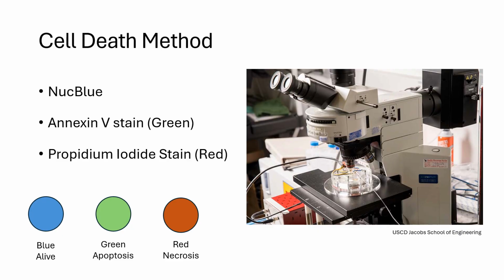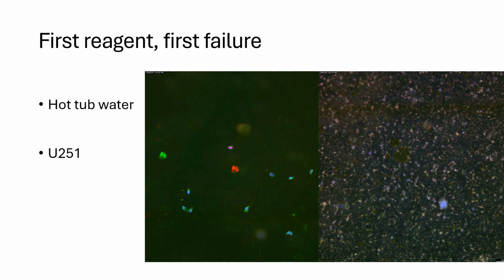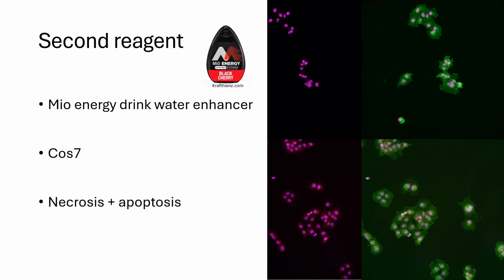Cells on energy drinks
For my project in Experimental Molecular Cell Biology, I aimed to investigate the effects of various reagents, particularly energy drink enhancers, on the viability of COS-7 kidney cells. My goal was to induce cell death using an unknown reagent and analyze the results. To assess cell viability, I used immunoflourscence to check if cells were healthy, apoptotic or necrotic.

Initially, I tested hot tub water but found it to be too toxic, leaving almost no cells for analysis. In my second trial, I used a MiO Energy drink enhancer, testing it at 15% and 5% concentrations. The energy drink was more effective, causing necrotic cell death, which I confirmed through fluorescent staining.

This project taught me how powerful immunofluorescence techniques can be for identifying cellular processes, like apoptosis and necrosis, and how even simple reagents can have profound effects on cell health. Additionally, I gained a greater understanding of how AI tools can assist in research, especially for automating tasks like analyzing ingredients lists, which I initially doubted. Overall, this project deepened my appreciation for cell biology and provided valuable insights into the effects of environmental and chemical stress on cell cultures.